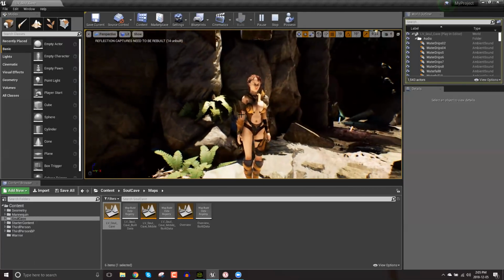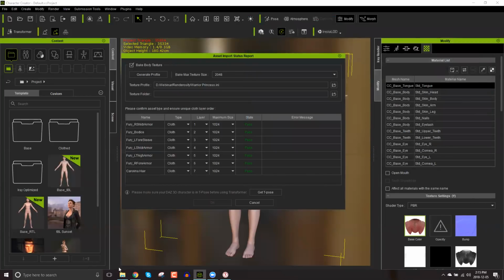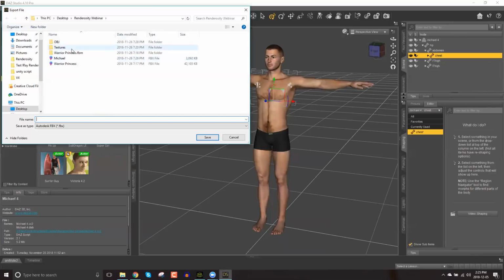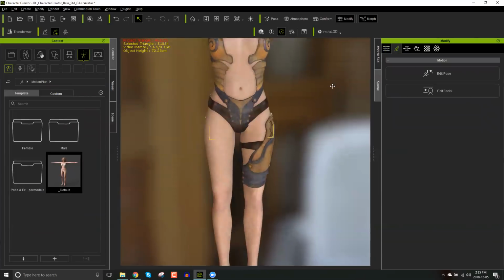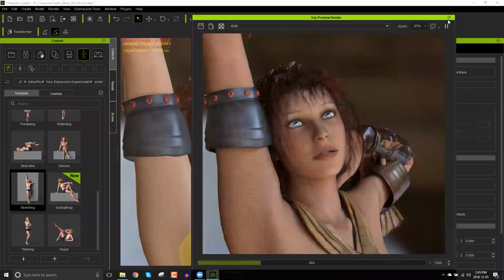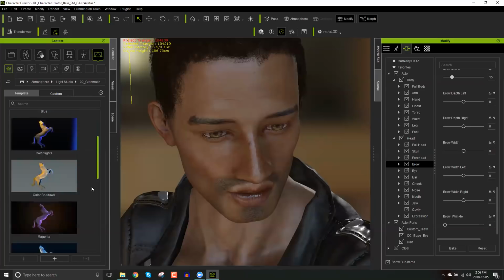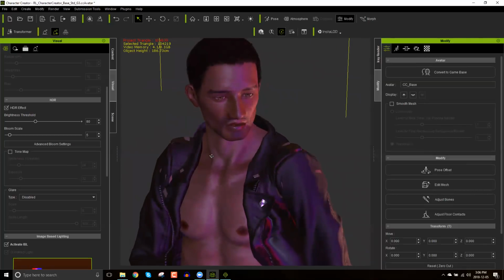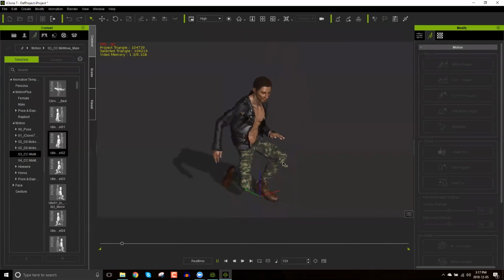[Webinar] Importing and Rendering Renderosity Content in CC3_DEC 5th, 2018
Character Creator 3 is a fantastic new release from Reallusion that contains a whole arsenal of tools that allow you to customize every single aspect of your characters down to the finest details. It also contains the ability to import in a large library of standard 3D models from Daz and Poser, in addition to their clothing and accessories. In addition to the exceptional character creation and customization tools, you can also use Character Creator 3 to produce photo-realistic renders of your characters using the Iray render plug-in.

This webinar will walk you through the process of how to import standard Daz format characters into Character Creator 3 along with separate clothing items, edit and conform the clothing to your character, and also change the appearance of your character by utilizing 4K high resolution texture maps and applying them to the skin of your character. Finally, you’ll learn a bit about how you can easily pose your character and create stunning photo-realistic renders.

 - Exporting Victoria 4 / Michael 4 models from Poser and Daz Studio
 - Importing a clothed Victoria 4 model into CC3
 - Importing separate clothing items in OBJ format
 - Quick import of nude Michael 4 model
 - Morph and material customization in CC3
 - Iray rendering with Light Studio